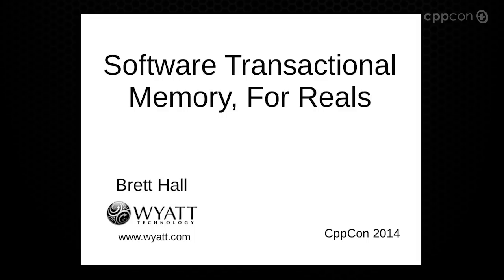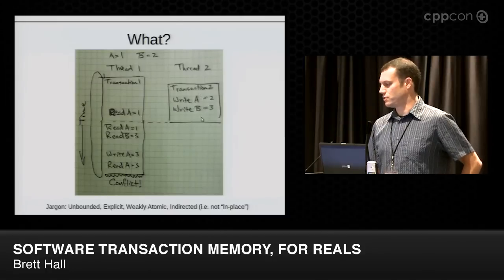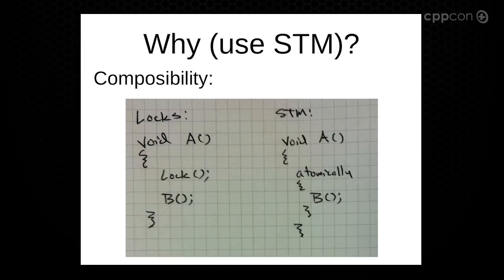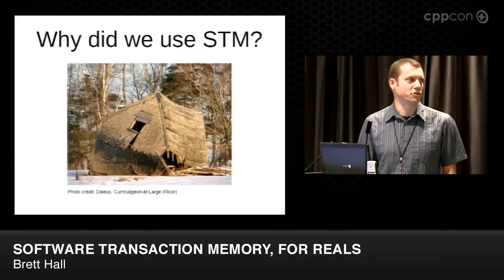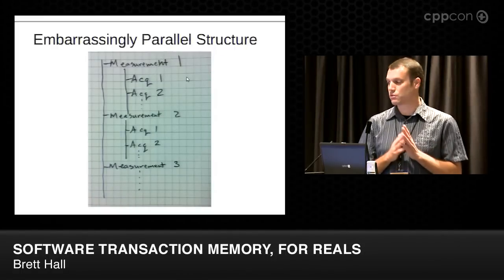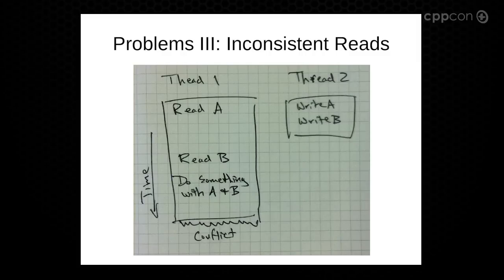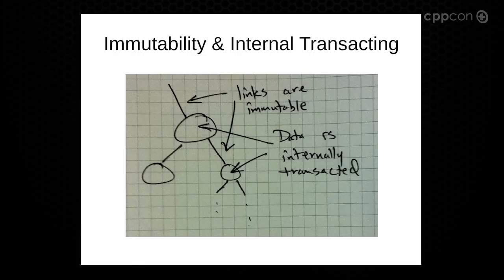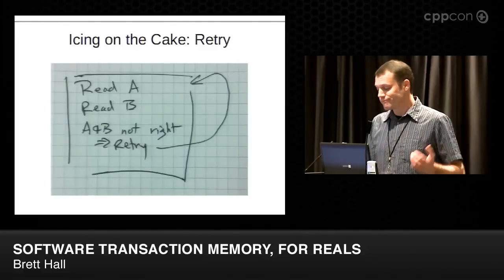CppCon 2014: Lightning Talks - Brett Hall "Software Transaction Memory, For Reals"